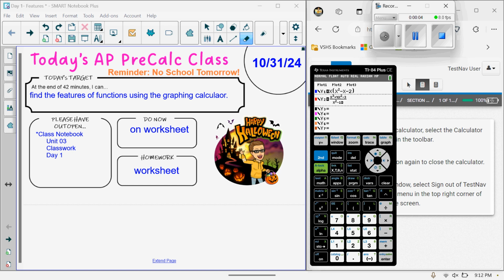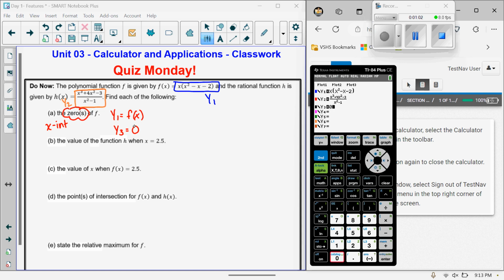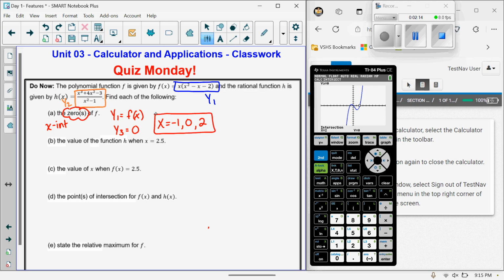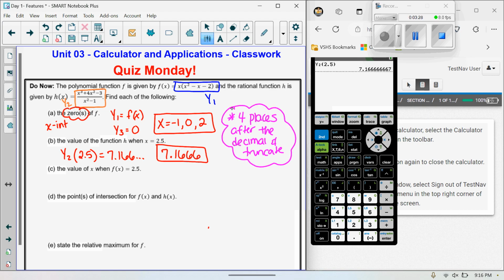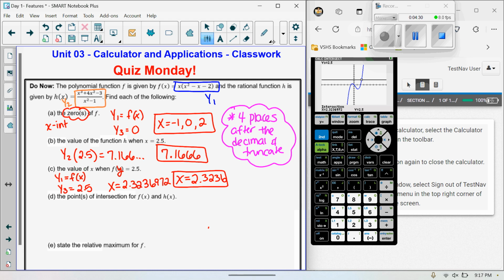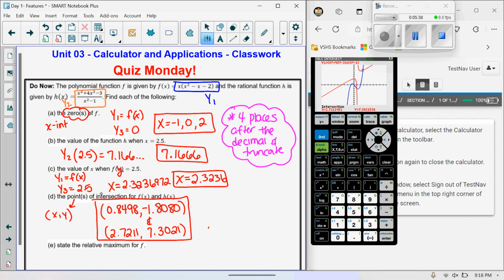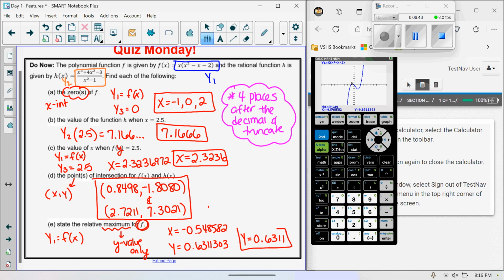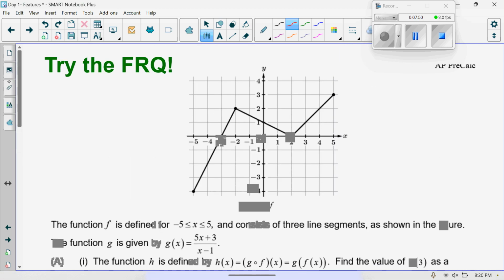Features of the Calculator Unit 3 Day 1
This video goes through the do now for Unit 3 Day 1 which is finding features (such as zeros, extrema, points of intersection) on the TI84 calculator